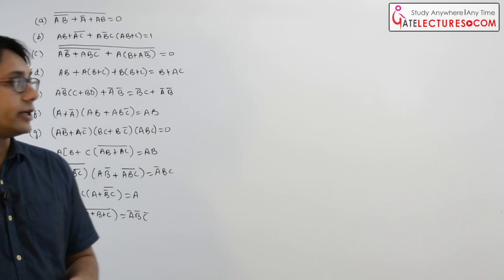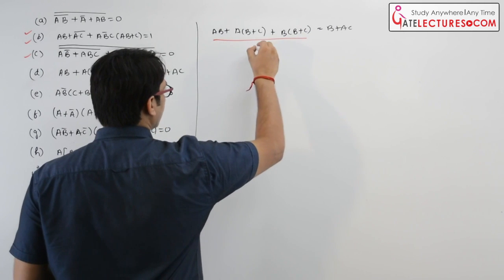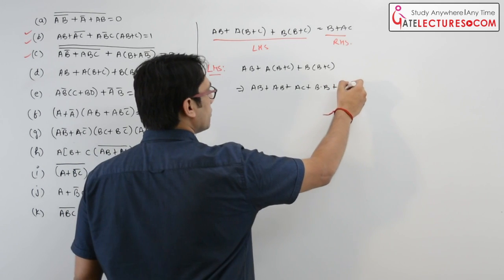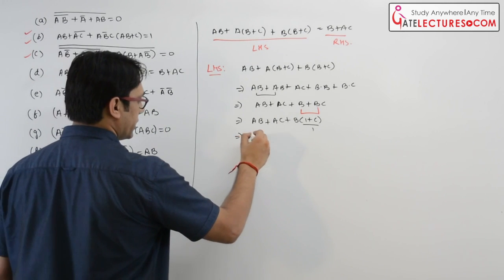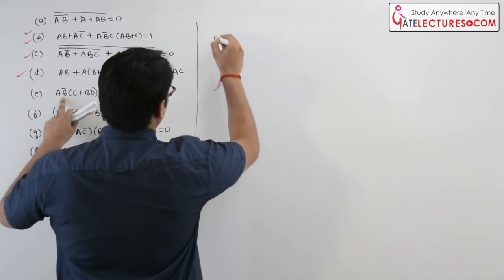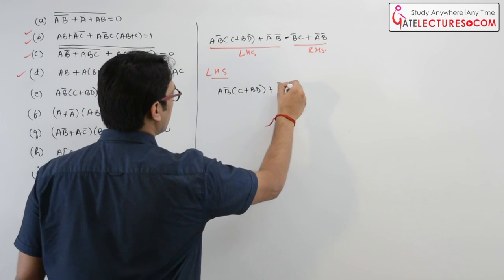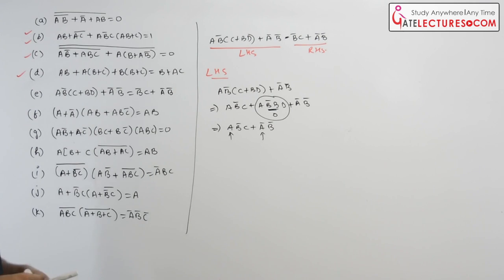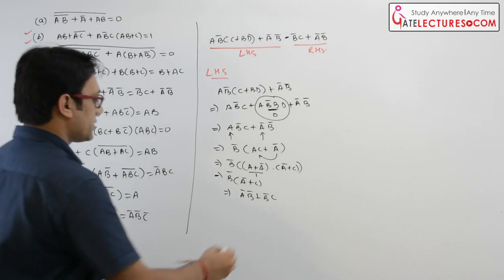Digital Logic 09 Example Problems Digital mp4